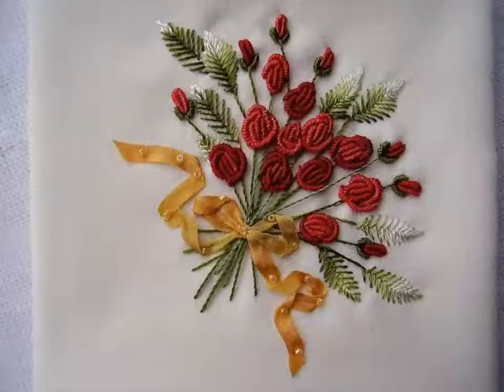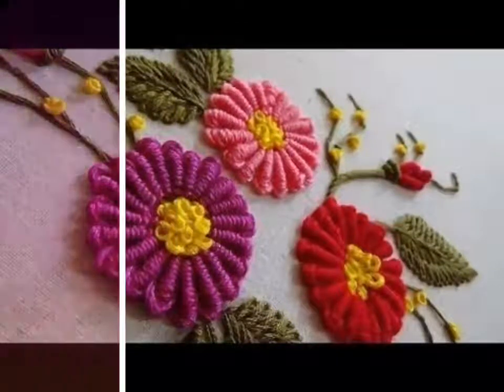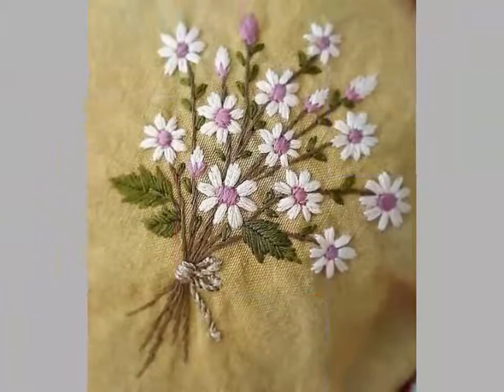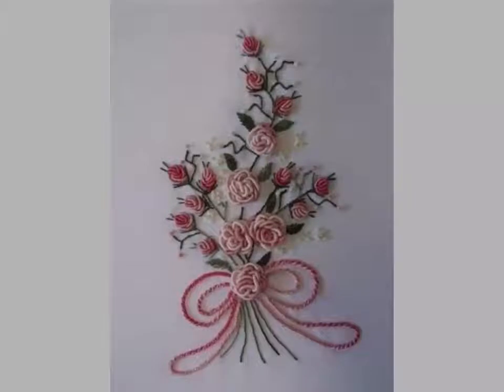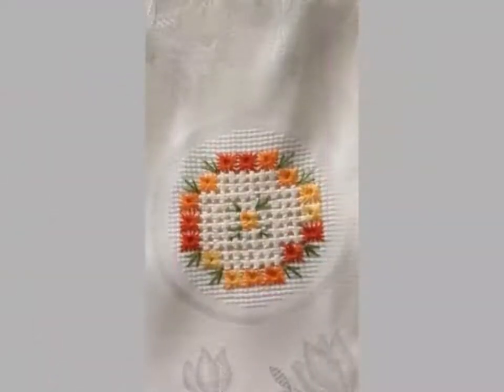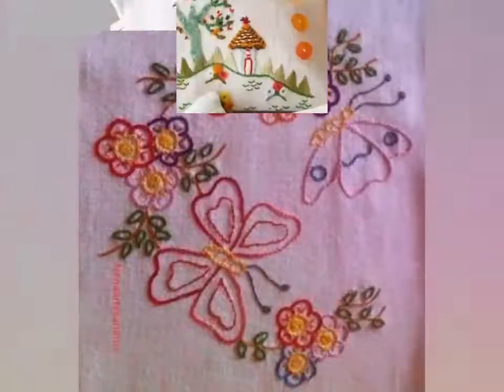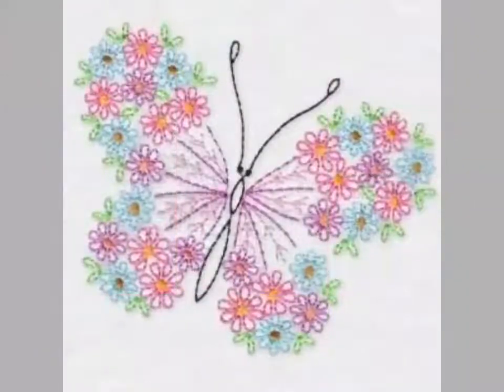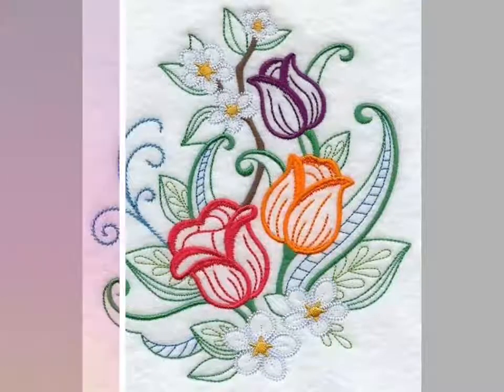Adorable and beautiful Brazilian and Turkish embroidery designs collection